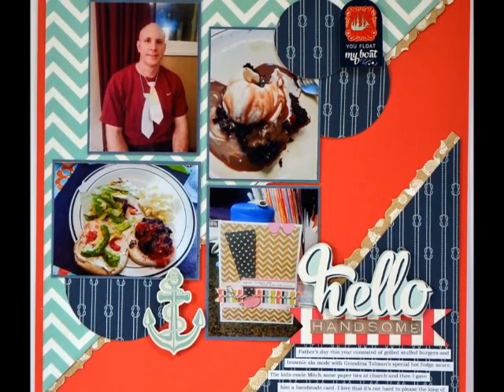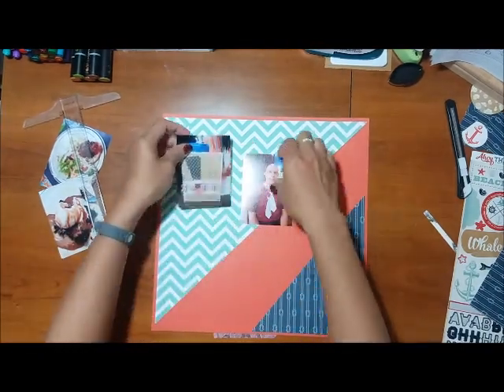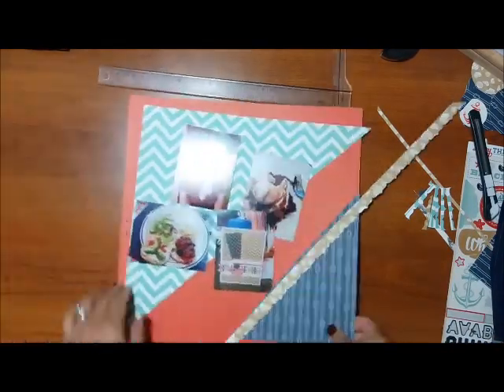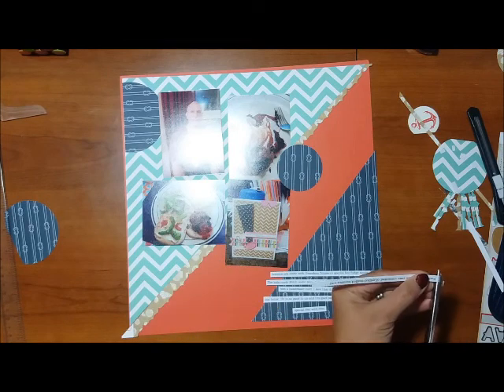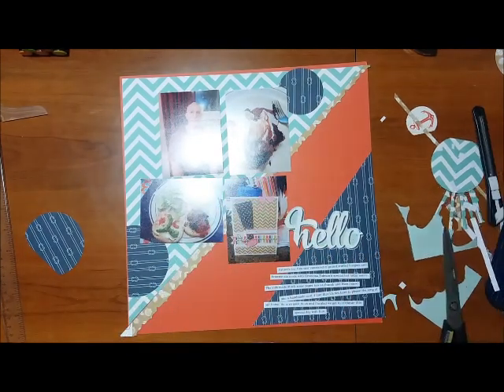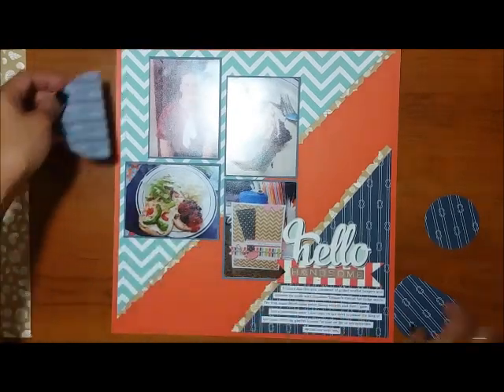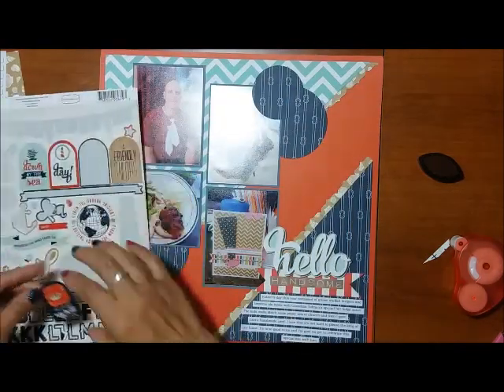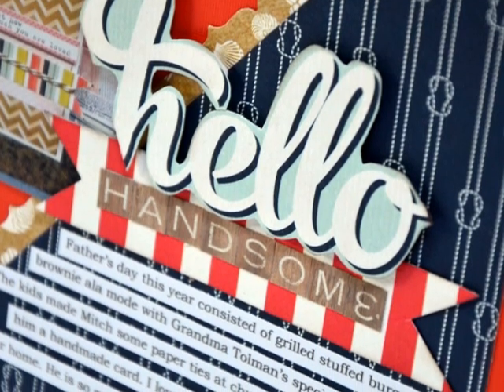"Use Up a Collection" Mini Series Video #2